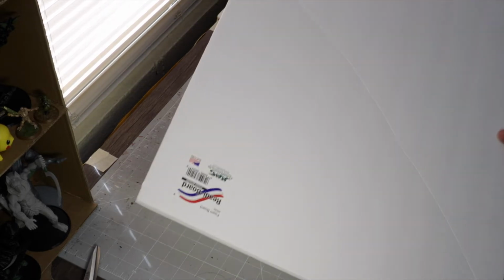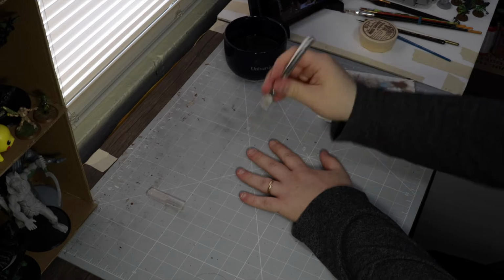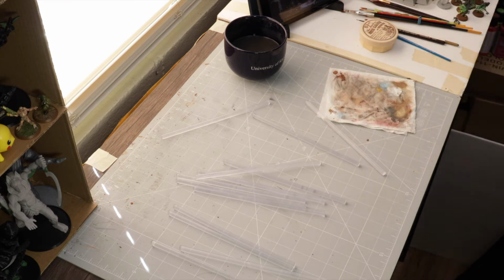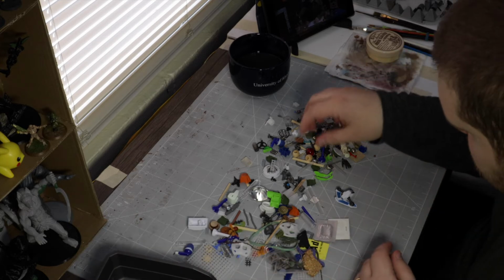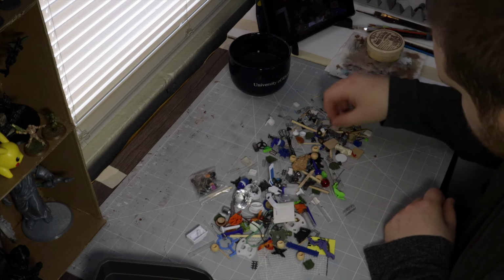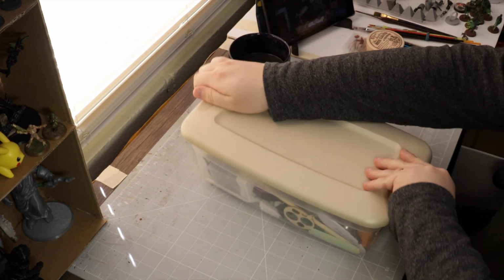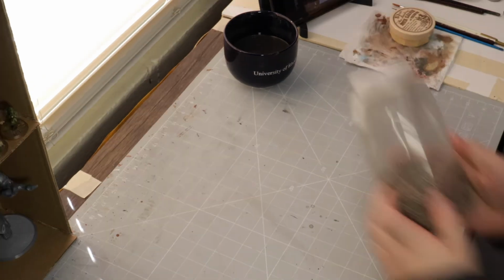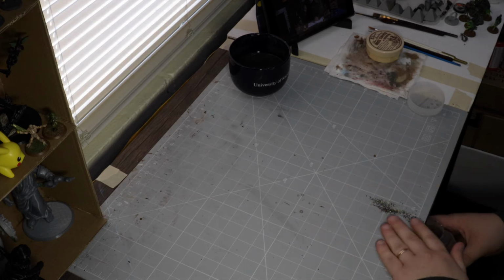The ONLY Things You Need to Start Crafting - LGC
***LITTLE GIANT CRAFTS NOW HAS ITS OWN CHANNEL***

Hello friends! Have you wanted to get into making tabletop crafts for Dungeons & Dragons, Warhammer, or any other game, but you're intimidated, or not sure where to begin? Jessy talks about getting started, and the absolute basic tools and materials that you need. Cheap and easy!

Grafix medium chipboard, the most beloved crafting material dchild=1&keywords=chipboard&qid=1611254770&sr=8-2

Reversed Eclipse - The 126ers

Featuring Jessy Jacobs
Edited by Jen and Jessy Jacobs

0:00 Intro
1:30 Board
2:20 Blade
2:48 Bonding
4:09 Bits
7:09 Bonuses (paint and sand)